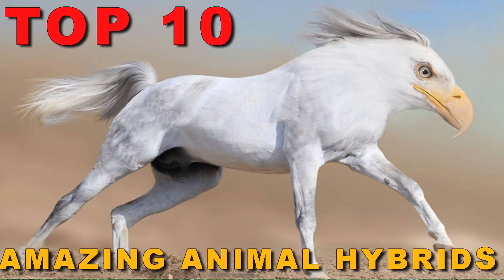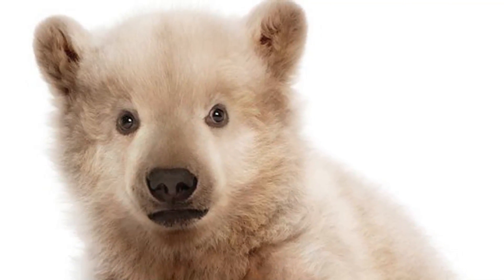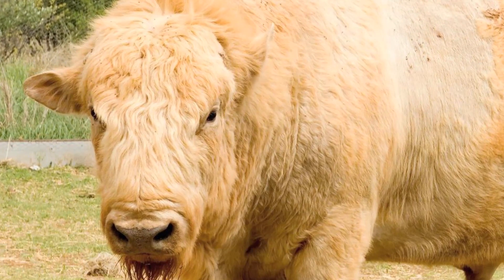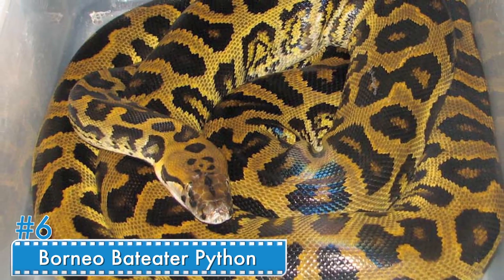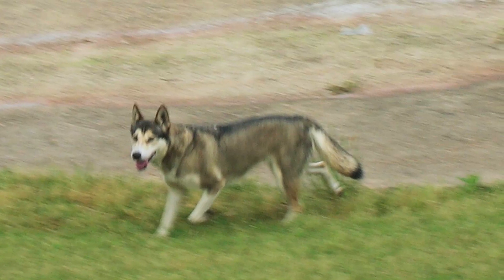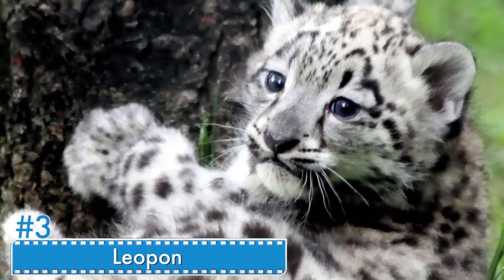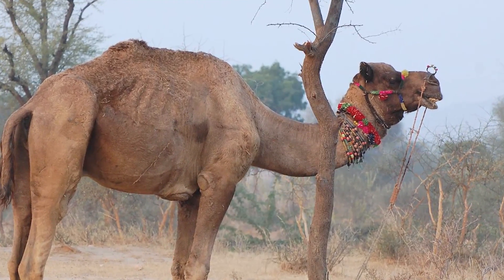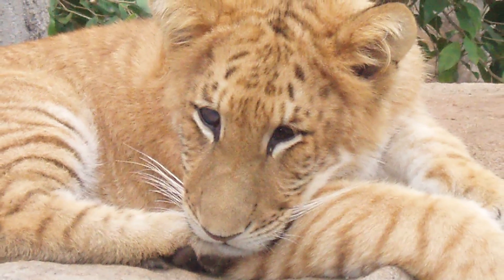Top 10 Most Amazing Animal Hybrids Genetically Created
Top 10 Amazing Animal Hybrids

Hybrids are what you get when you cross two existing species. Normally, hybrids are stronger than both species that parented them, and they have unique features. Here are 10 amazing hybrids.

Number 10: Pizzly Bear
Number 9: Zores (Equus zebra crossed with Equus caballus)
Number 8: Beefalo (Bostaurus crossed with Bison bison)
Number 7: Savannah Cat (Felis catus crossed with Leptailurusserval)
Number 6: Borneo Bateater Python
Number 5:Coydog (Canislatrans crossed withCanis Lupus familiaris)
Number 4: Tigon (Pantheratigris crossed with Panther leo)
Number 3:Leopon (Pantherapardus crossed withPanther leo)
Number 2:Cama (Camelus dromedaries crossed with Lama glama)
Number 1: Liger (Panther lion crossed with Panther tiger)